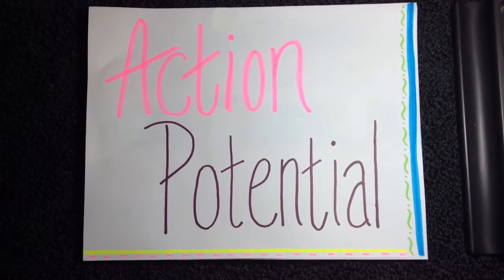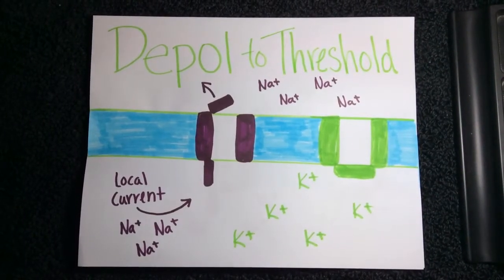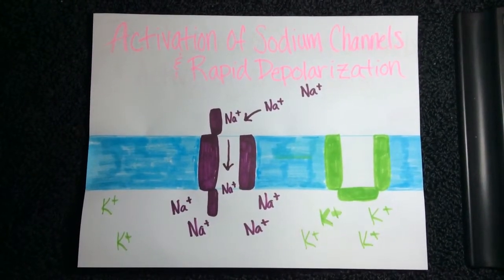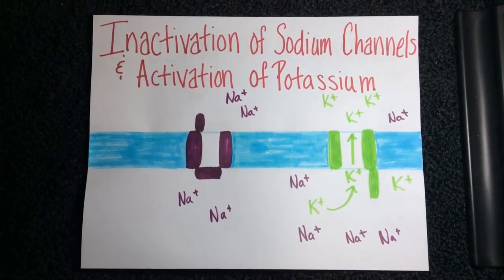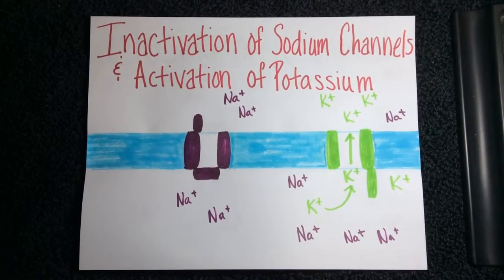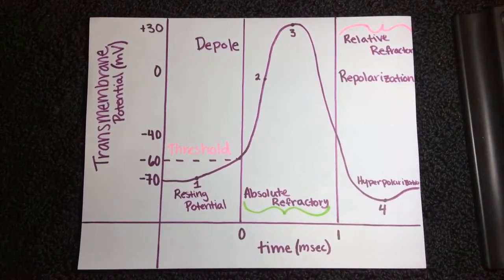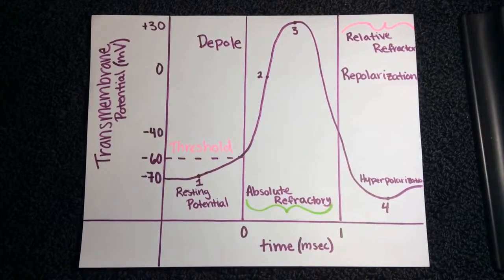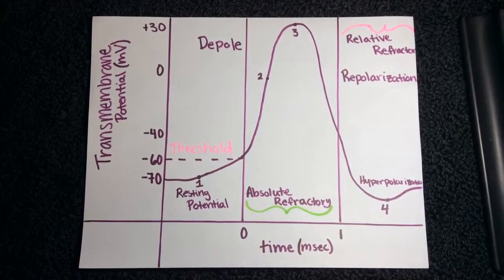Modeling Project: Action Potential Bio 201 Brianna Hansen 2014